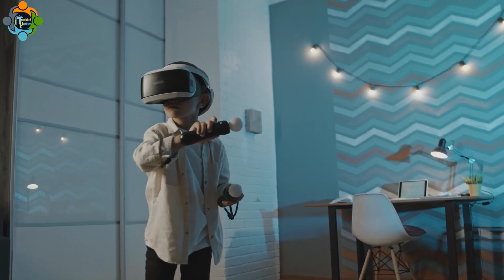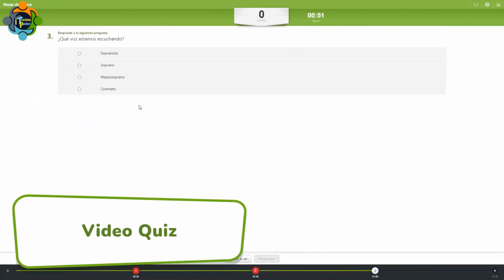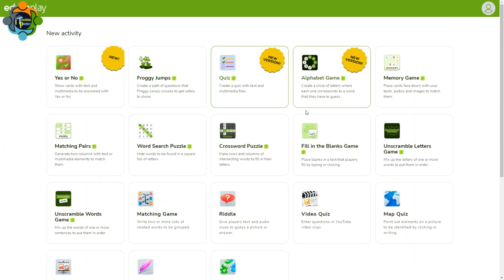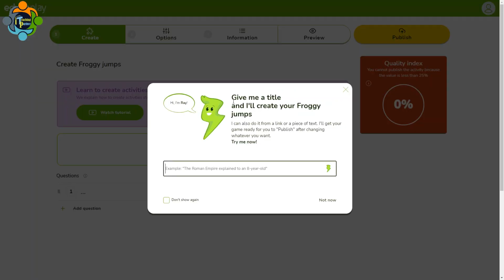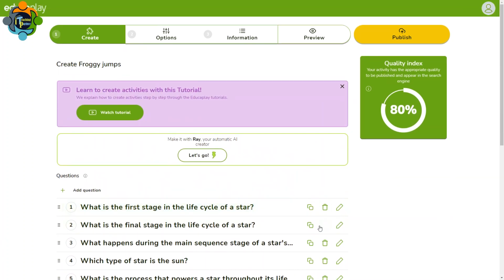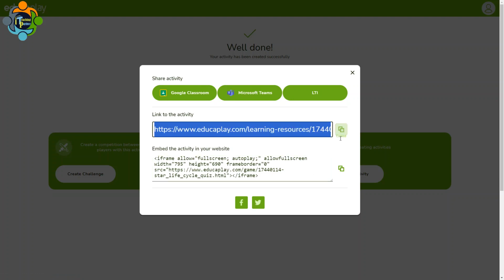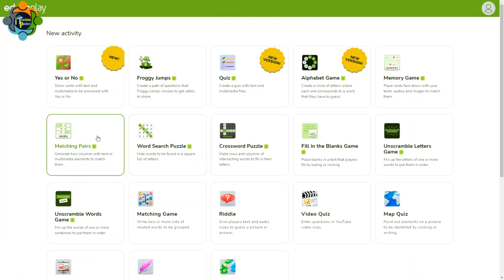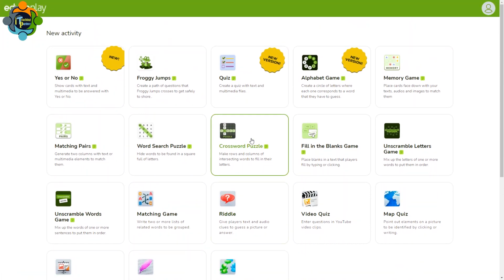Free Educational Games Generator. Create your own educational Games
Here is your required link

Educaplay: Free educational games generator

Educaplay is a platform that offers a free educational games generator. It allows users to create various types of educational games, such as crossword puzzles, fill in the blanks, quizzes, and more The platform provides flexibility in game creation, allowing users to customize games according to their needs and preferences. For example, users can create an alphabet game with specific letters related to a topic, the name of their organization, or any other combination they desire .

Educaplay also offers features that enhance the gaming experience. Users can combine text with audio or images in questions, providing a more engaging learning environment The platform is designed to be accessible on any device, ensuring that students can easily access and interact with the games .

In addition to game creation, Educaplay allows users to access challenges and participate in educational activities created by others . This creates a collaborative learning environment where students can engage with content created by their peers or educators from around the world.

Educaplay offers both a free version and a premium version. The free version includes advertisements, while the premium version removes all advertising from activities . With a premium plus account, users can also insert their activities into popular learning management systems like Google Classroom, Microsoft Teams, Moodle, Canvas, or Blackboard . This feature allows teachers to organize student activity results within their own system and provides more control over the privacy of activities .

Overall, Educaplay is a versatile platform that empowers educators and students to create and engage with educational games, fostering a dynamic and interactive learning experience.